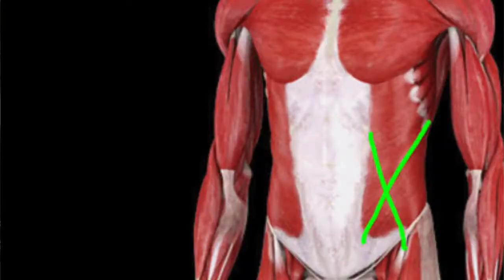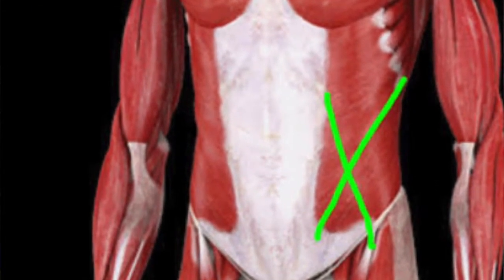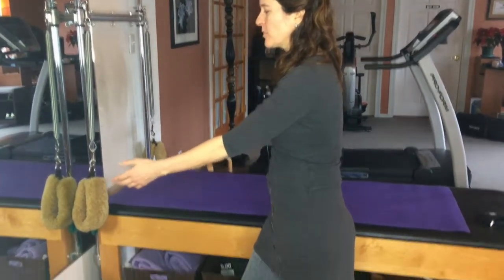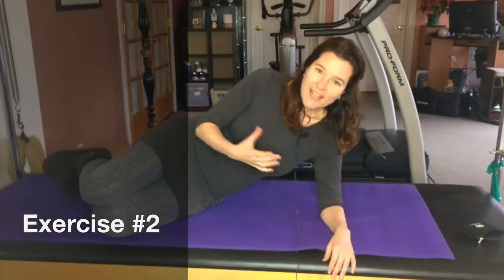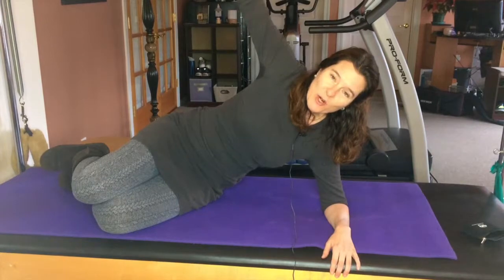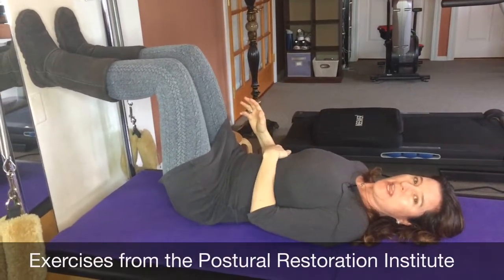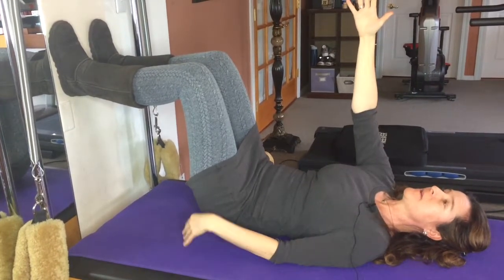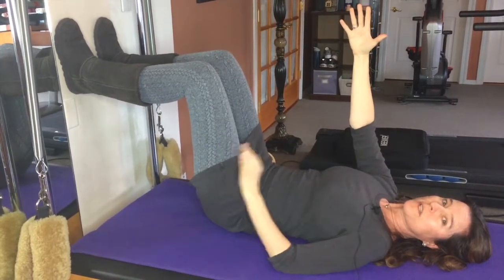Cross Country Skiing Aches and Pains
Hi, it's Mary from The Movement Studio. It's winter time and a lot of people are out cross country skiing. I've been out the last couple of weeks and hearing a lot about my hip and my back and different aches and pains that crop up when you are doing activities like that.

In my practice I am seeing people day in and day out that have chronic right shoulder pain. This pattern I talk about, the pain could show up anywhere in the body but the typical pattern is a lot of people have right shoulder pain and low back pain as well. When that happens usually what's going on is the left side of the core is not strong enough. It's not doing its job. Or you could even say that the right side is overworking. So today I wanted to show you 3 simple exercises that really help bias you into the left oblique muscle or the left side of your core which can help you stay out of those patterns that cause pain..

Exercise #1
The first exercise I want to show you is really a simple one and I teach this a lot to people. You stand with your left leg behind and then what I want you to do is put most of your weight on your back leg so you've got 80% of your weight on your left leg. Gently move your left hip back a little bit. Reach forward with your left arm and back with your right arm. This is actually part of the gate cycle that you are training in your body that usually gets weak on people. We don't heel strike that well on the left a lot of times.So if I stand here and exhale and reach. As I exhale my left rib cage goes down and I bias the left side of my core, So inhale through your nose and then exhale through your mouth and reach. If you feel any tension in your back it means you are too extended. If you have any pain with this activity, don't do it. That's just a simple way to bias that side. You just stand. Take 5 breaths. Repeat it maybe 4 times and again, if you have any pain in your back, you're not quite doing it right and you can give me a call and come in for a free discovery session and we can talk about it.

Exercise #2
This next activity is for the left oblique. There's a couple of different ways you can do this. I'm lying on my left side. I'm going to push my top leg down into my bottom leg and I'm going to lift my side body a little bit. So this is the first part of this activity.

Exercise #3
This next exercise is called the 90/90 Hip Lift from the Postural Restoration Institute® and this is a really common exercise I give a lot of my clients for multiple reasons but today the focus for this video is on the left oblique. So what you are going to do is you lie 90/90 hips and knees are 90 degrees and your feet are flat on the wall and you keep your feet in contact with the wall. I'm going to do a little posterior pelvic tilt so I'm going to lift my tail and gently pull my heels down to facilitate the hamstrings on the back of my thighs. Now to emphasize the left oblique I put my right arm up in the air and again it's all about the breath and about the exhale. I'm going to inhale through my nose, exhale and as I exhale I'm going to reach the right arm. As the right arm reaches up this left rib cage drops and the left oblique facilitates, it contracts.

Mary Gorman PT LMT

The Movement Studio
Talent, Oregon
"Not all exercise programs are suitable for everyone. The information in this video should not be used to diagnose or treat any illness, metabolic disorder, disease or health problem. Always consult your physician or health care provider before beginning any exercise program. Using this advice and information contained in this video is at the sole choice and risk of the viewer."